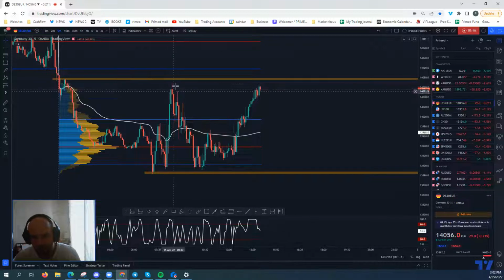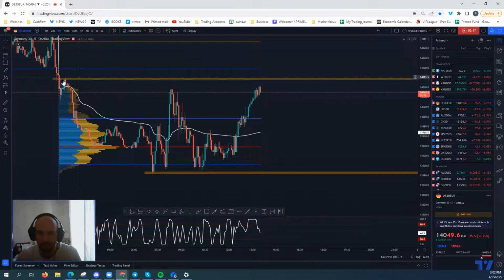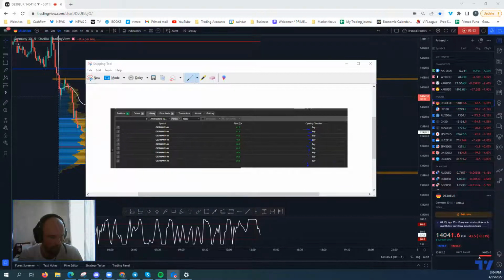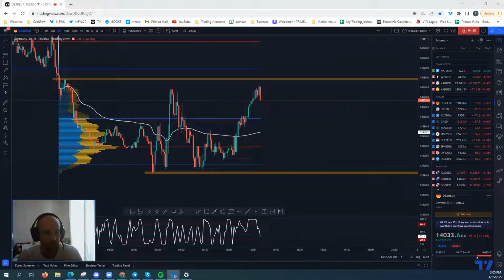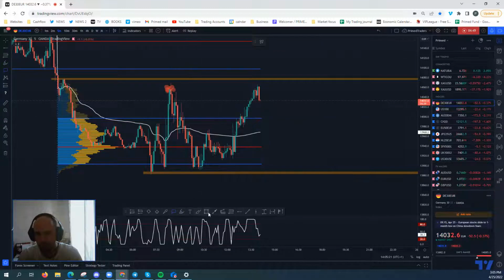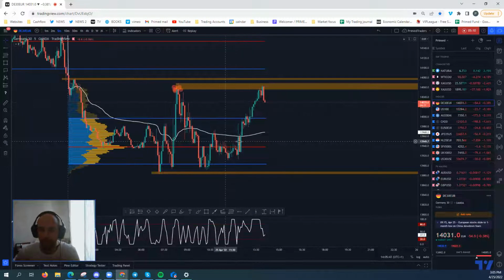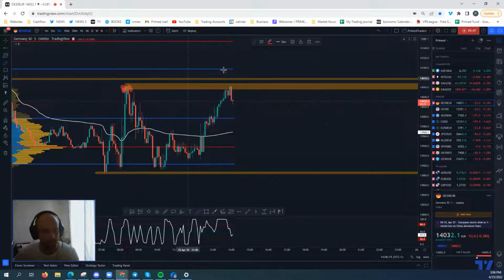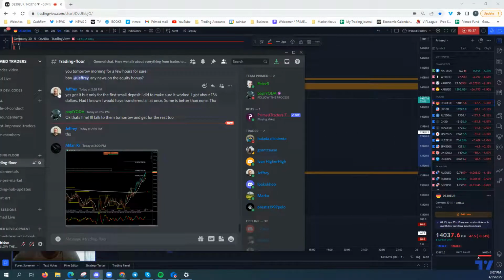Price Action & Key Levels [Daily Primer]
Hey Traders,

In this video we talk about priceaction and keylevels for daytraders we hope that you enjoy the video and learn something valuable